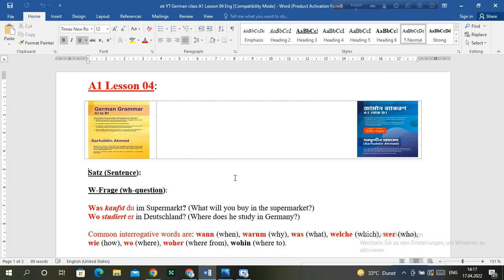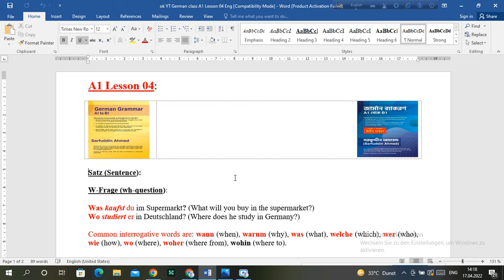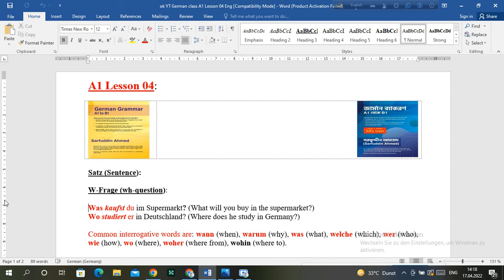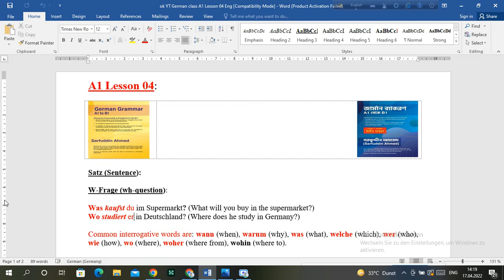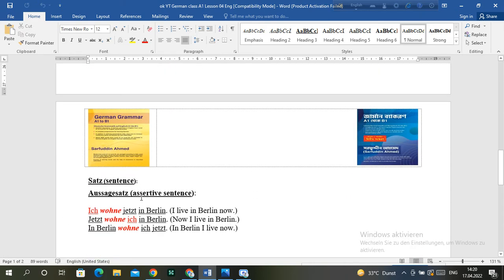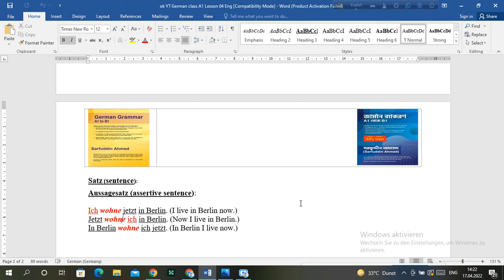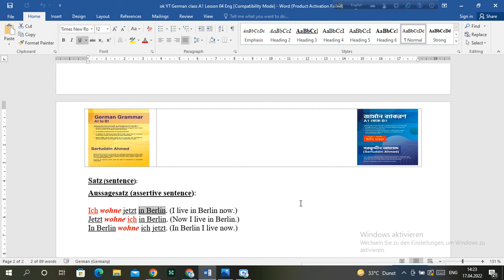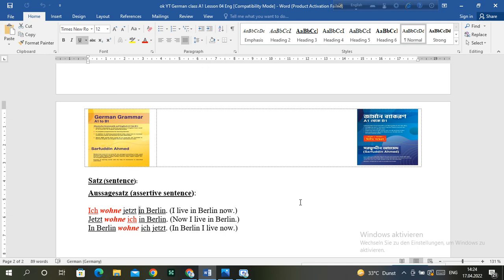Learn German in English with Sarfuddin Ahmed | A1 Lesson 04: Wh-question & assertive sentence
“German Grammar A1 to B1” (revised and enlarged 2nd edition) is now available as eBook. Following are some links of online shops where you can get the book:

This book describes all the aspects of German Grammar of levels A1 to B1 in a very easy way. It is available:

In Bangladesh:

Sakib Book Center
7 No. Goli, 67 Islamia Market
Nilkhet, Dhaka-1205
Online order: facebook pages

Booktionary:
68, new super market north D block (Beside new market kacha bazar)
2nd floor, New market, Dhaka

In India:
GOYAL Publishers & Distributors Pvt. Ltd.
86-UB, Jawahar Nagar, Kamla Nagar, Delhi 110007
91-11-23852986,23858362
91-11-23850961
Amazon India

A short introduction to the book:

In this book all the grammatical topics from Level A1 to Level B1 are explained in detail. But this book is not just a mere grammar book. This is a complete program for learning German. With the help of this book, it is possible to learn German language individually in an effective way, because in addition to explaining the rules of grammar, other important elements of language learning, such as the necessary vocabulary and how to enlarge vocabulary more easily and fast, have been explained in this book. From this point of view, this book is completely different from other conventional grammar books and is perfectly suited to meet the actual needs of students. This book has the following 6 distinctive features:

1. Elaborate description of all grammatical topics from Level A1 to Level B1.
2. A list of about 6000 words from Stufe A1 to Stufe B1 has been added in German-English alphabetical order.
3. These 6000 words are also arranged in English-German alphabetical order.
4. These 6000 words from Stufe A1 to Stufe B1 are marked in different ways, so that it can easily be noticed which words should be learnt first in which level.
5. Words from Level A1 to Level B1 are arranged according to their vowel structure, that means, words that have phonetic and structural similarities, such as "baden, fahren, haben, landen, machen, raten, sagen, tragen" etc., are arranged together here. This sort of arrangement of words is helpful to increase vocabulary quickly and easily. In a conventional grammar book or dictionary, words are not found arranged in this way. From this point of view, this book is completely different from other conventional books and is well suited to meet the actual needs of students.
6. Description of process of learning words faster and easier with the help of mnemonics. As for example we remember the phrase "aduso" in order to remember 5 following connectors:

a = aber (but) d = denn (because) u = und (and) s = sondern (but, rather) o = oder (or)

Words of Levels A1 to Level B1 are grouped into different groups, if one remembers one word for one group, other words of the group can easily be remembered with the help of that word.